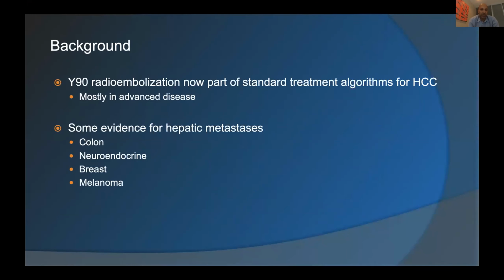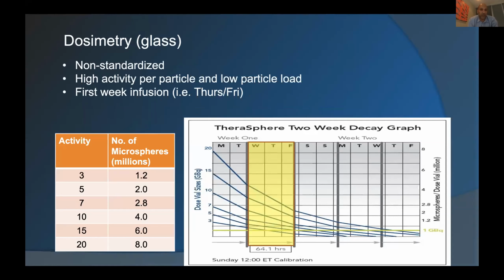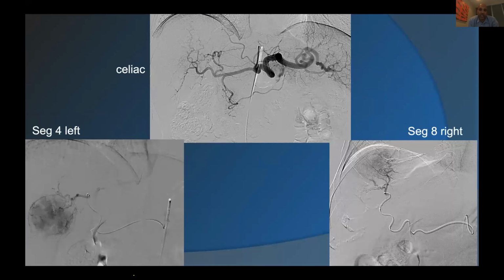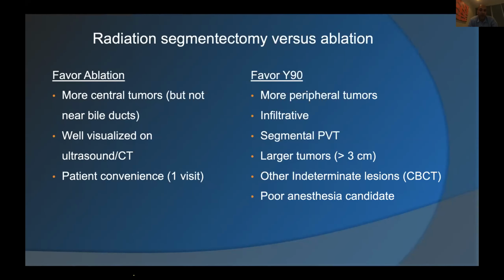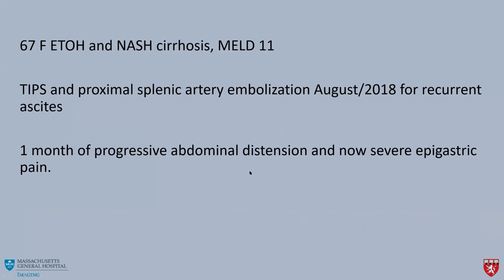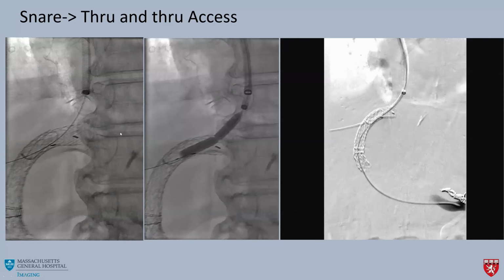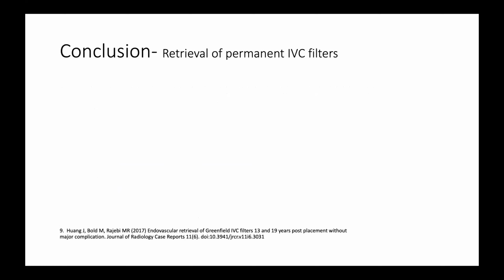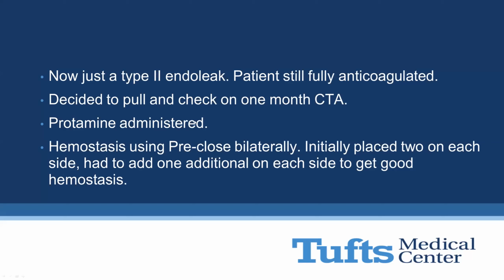Y 90 Segmentectomy